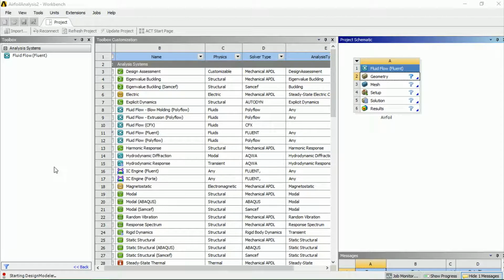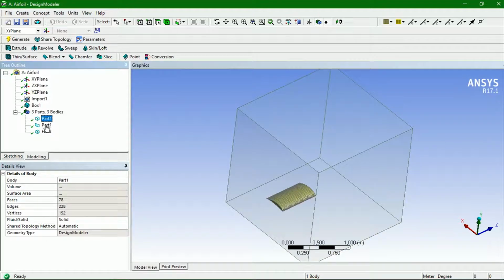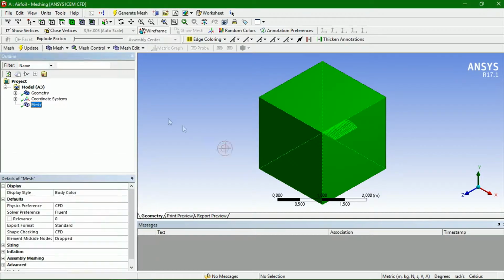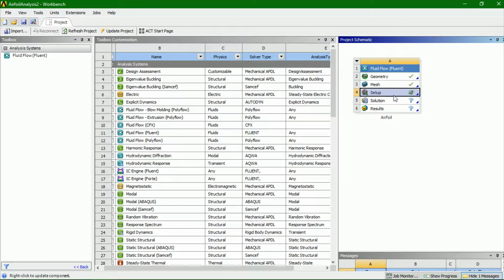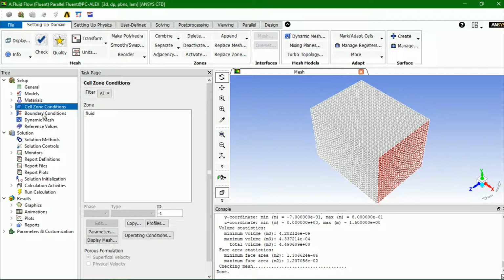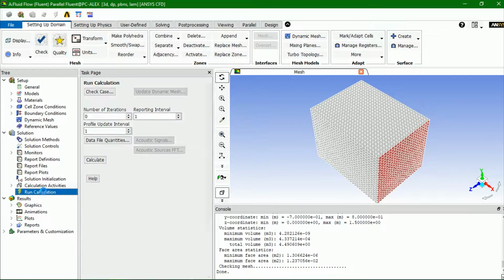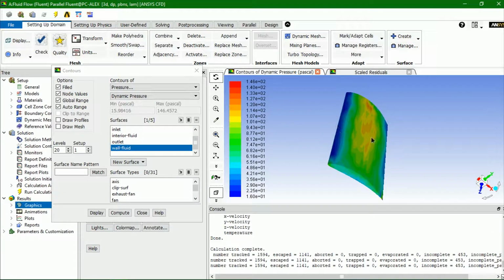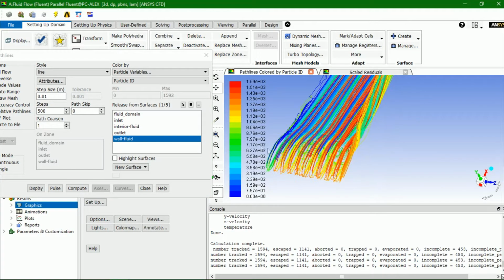Airfoil analysis ANSYS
This is the analysis that we have done in ANSYS for the integrative project